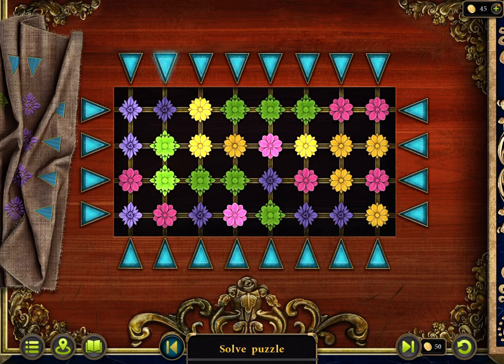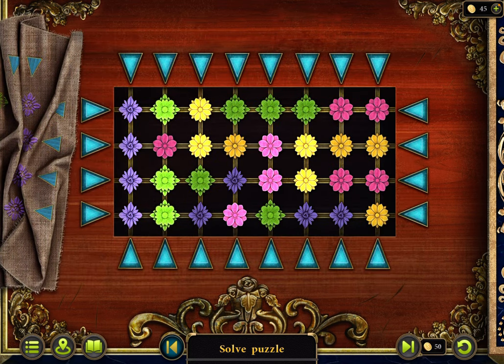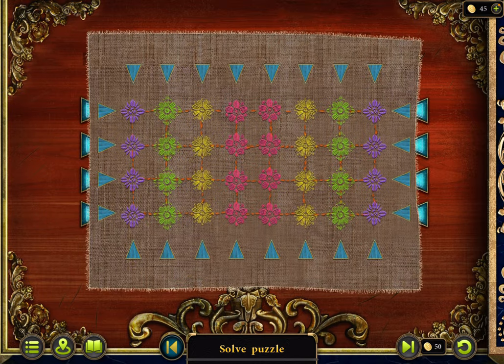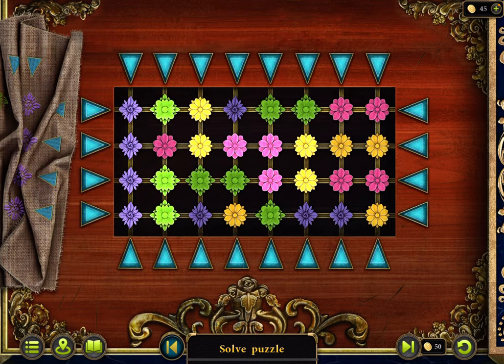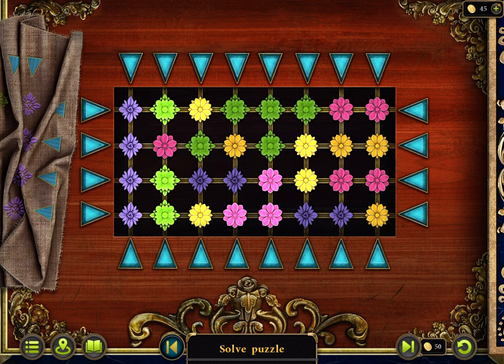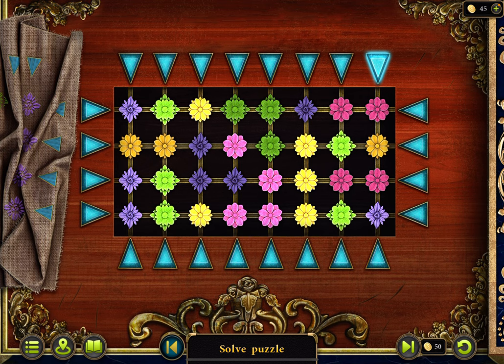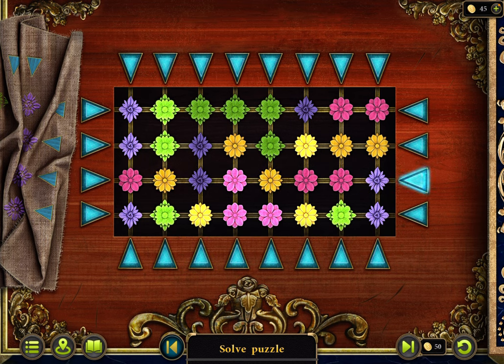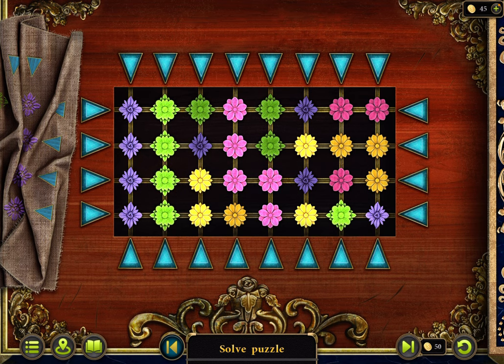Mystery Detective Adventure: Heart Box Flower Puzzle Solution - Case 2 (by FIVE-BN STUDIO)